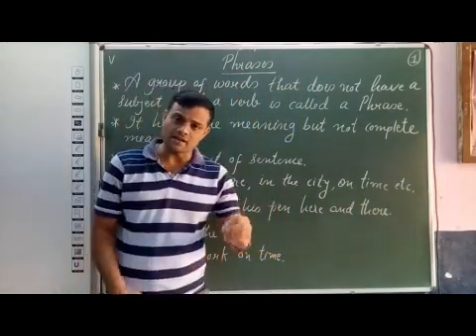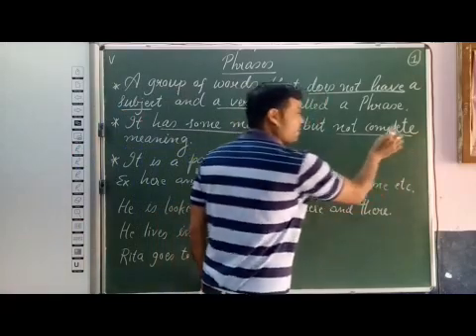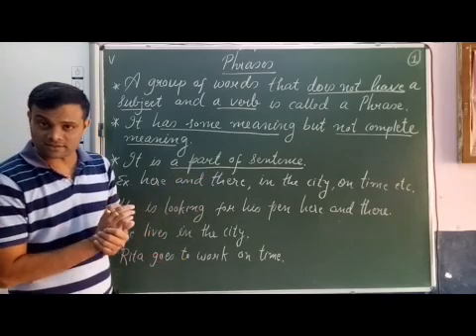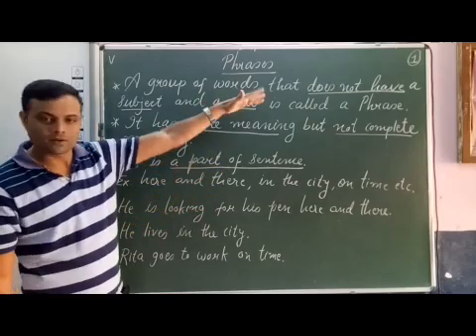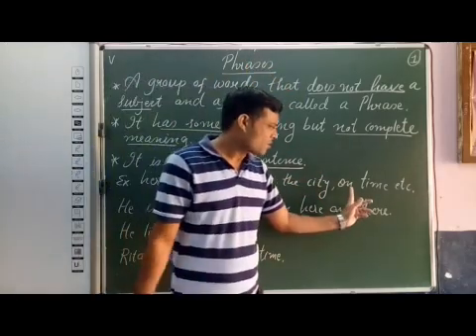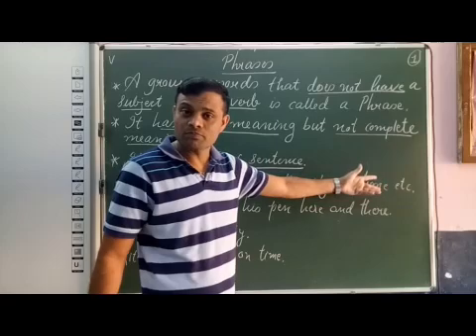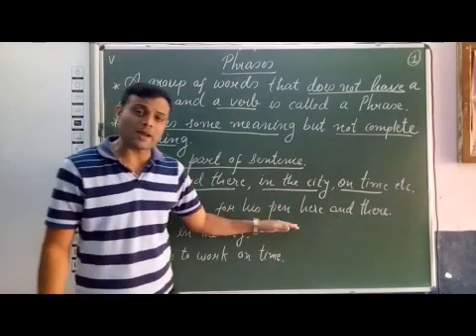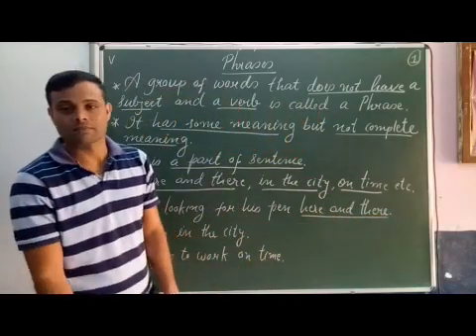V English Phrases Part 1